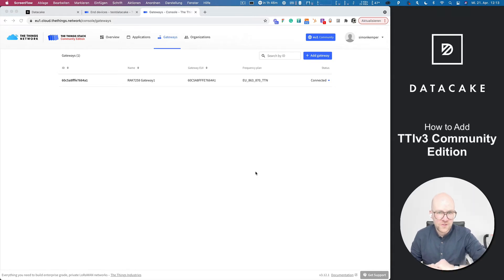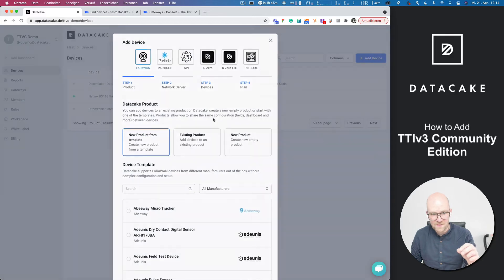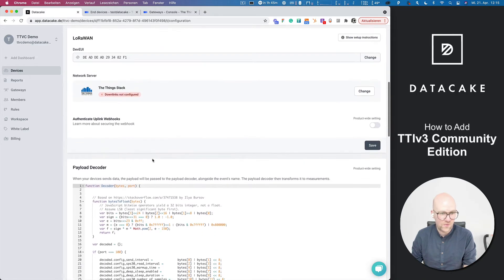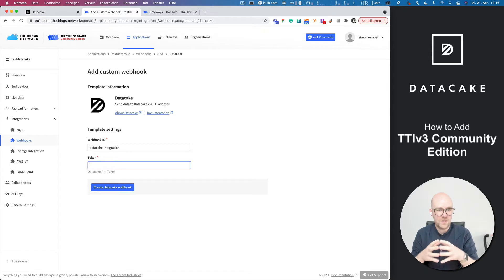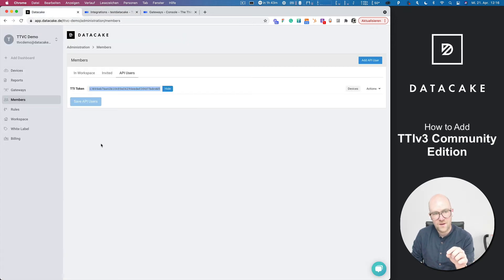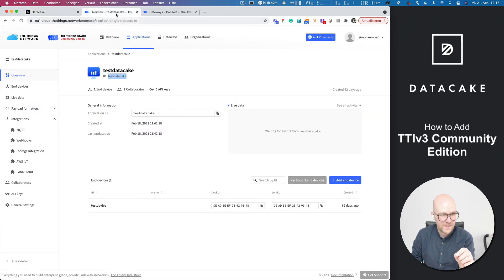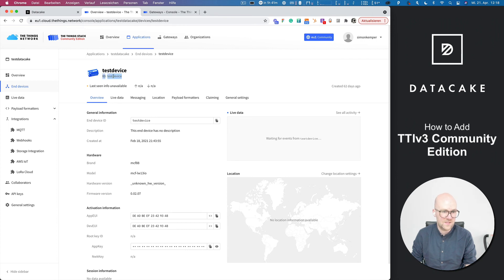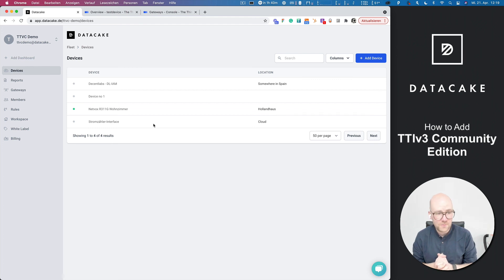How to connect LoRaWAN Devices on TTIv3 The Things Stack Community Edition to Datacake IoT Platform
By moving from TTN - The Things Network Stack Version 2 - to TTIv3 Community Editions some things also have changed on Datacake. In this video, we are showing you how you can add your LoRaWAN Devices on TTIv3 to the Datacake IoT Platform.